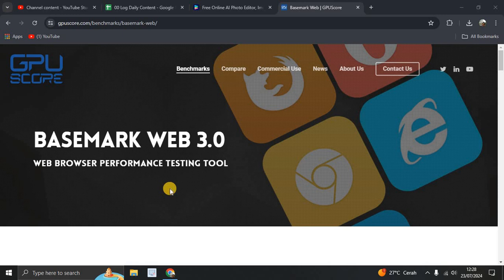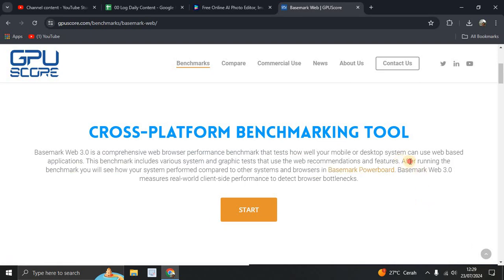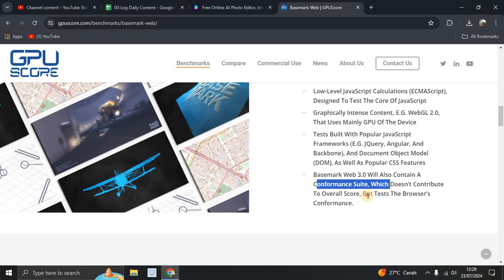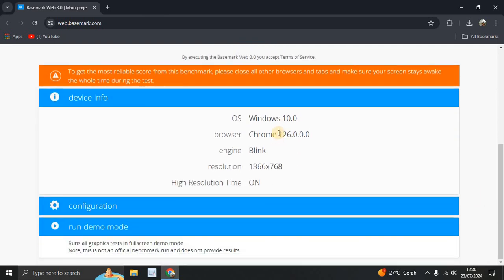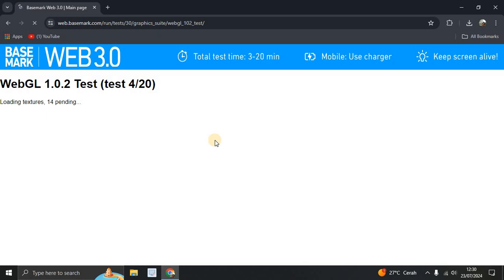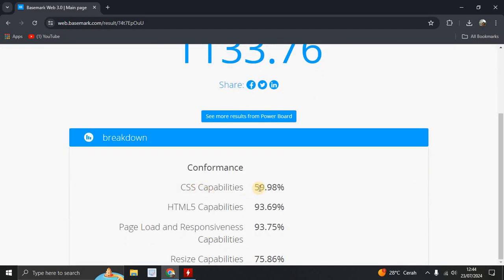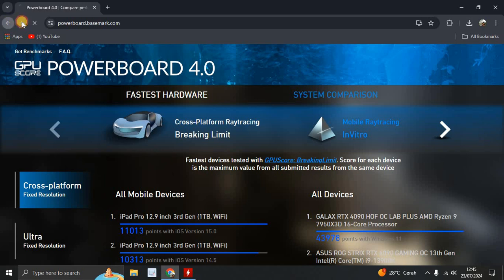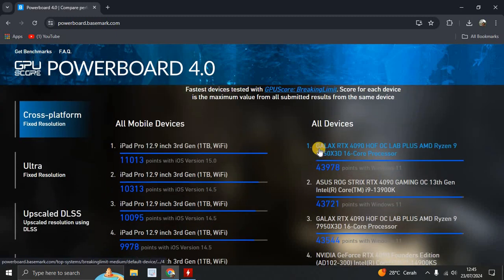How to Benchmark Your PC using Basemark Web 3.0